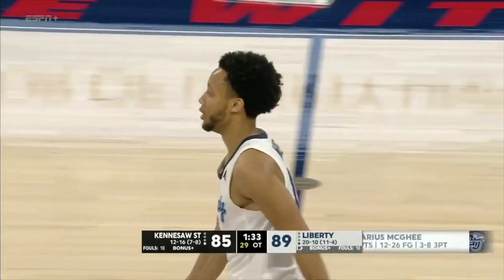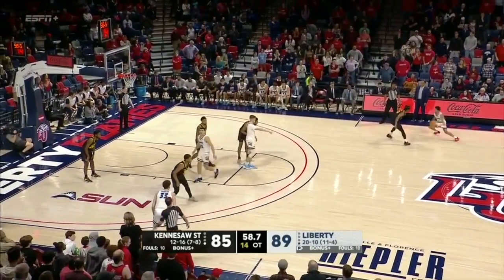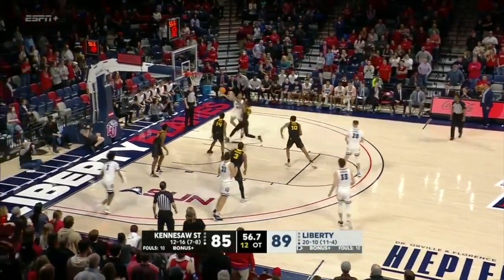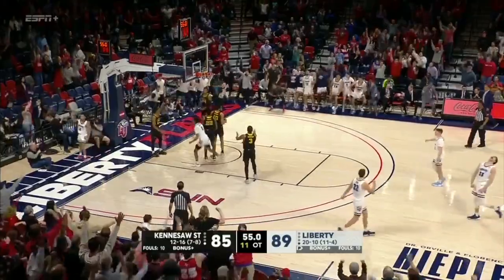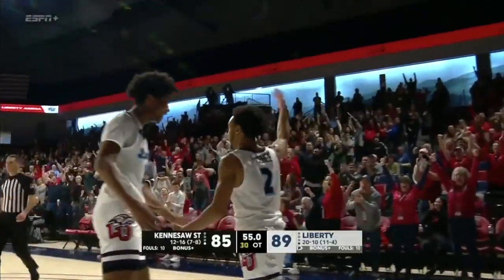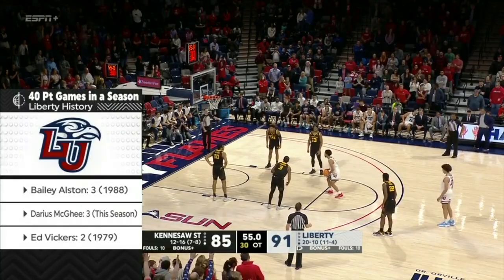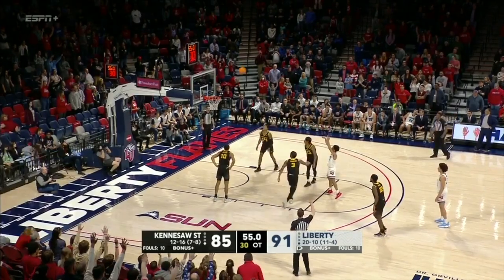Darius McGhee 47 Points vs Kennesaw State | Full Highlights for Liberty, 02-26-22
Darius McGhee went off today in Liberty's OT win over Kennesaw State.

McGhee had 47 points (14-28, 3-8 3PT, 16-18 FT) and 9 rebounds in the win. He was extremely efficient from the line especially when it counted and was getting buckets at will inside the arc.